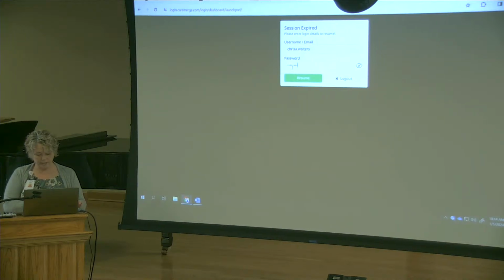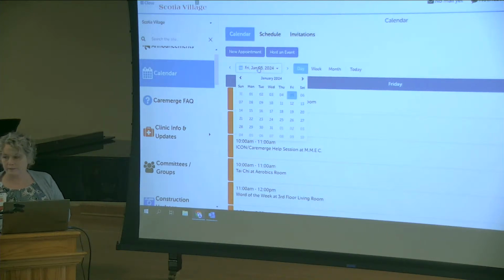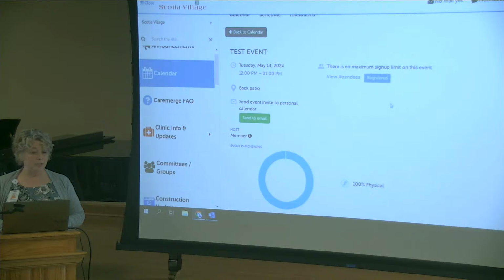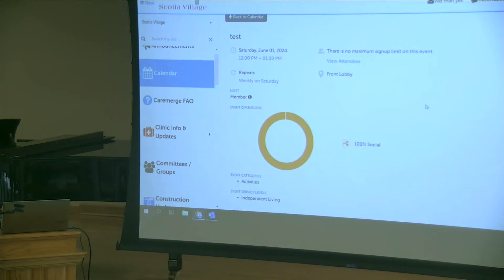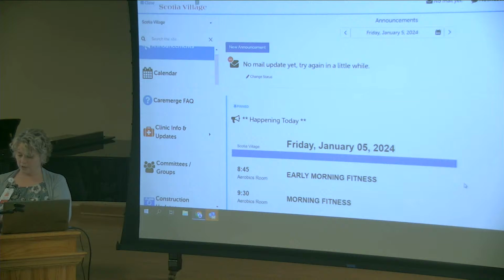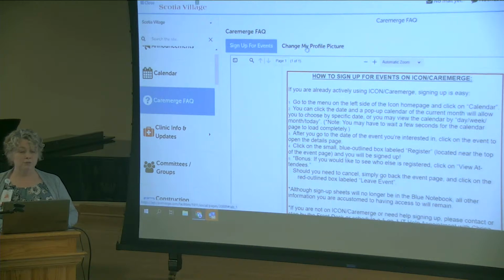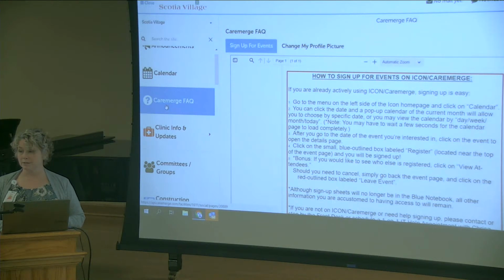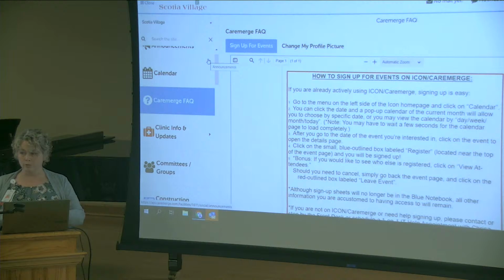How to Sign Up For an Event on ICON/Caremerge by Chrisa Walters - 01.05.2024